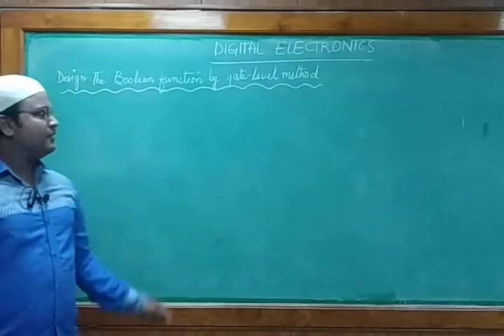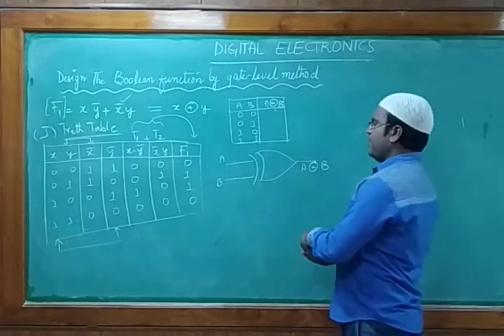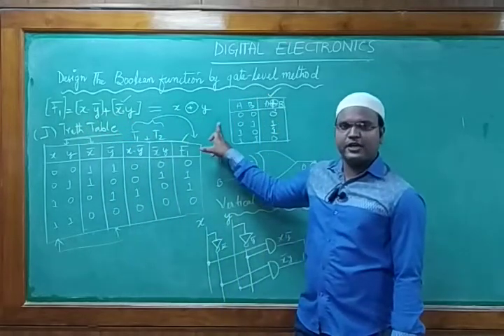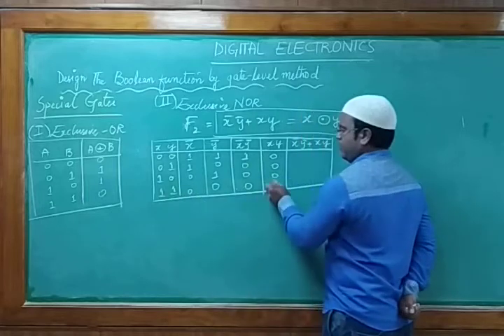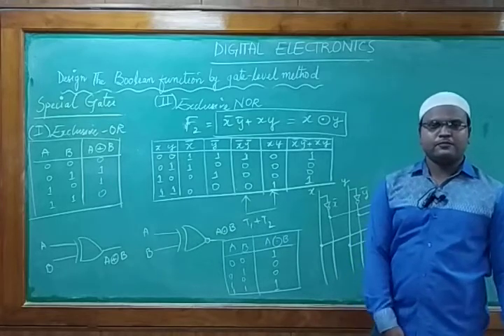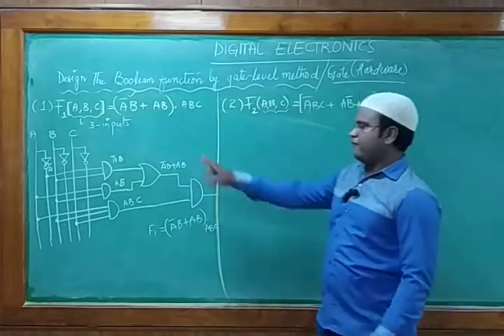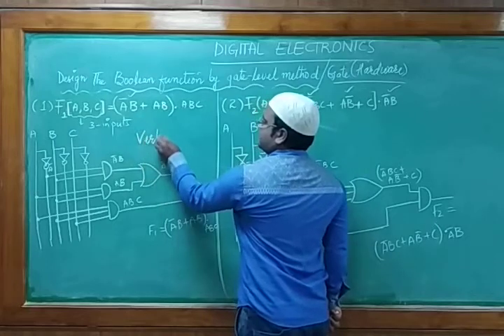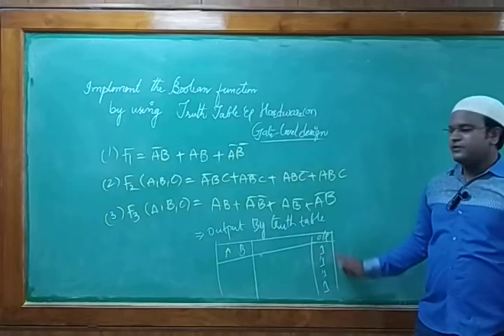Digital electronics lecture 7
1.Gate level design
2.Exclusive OR and NOR gate designing by basic gates and it's verification